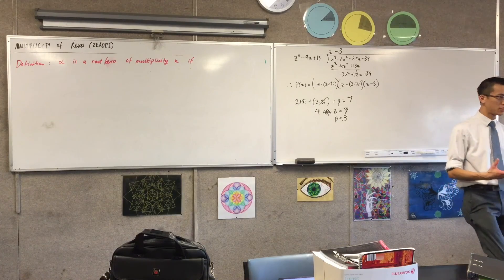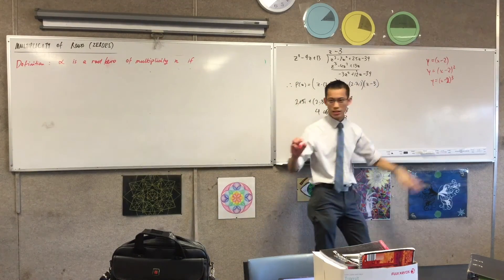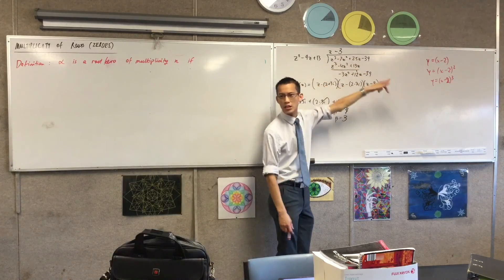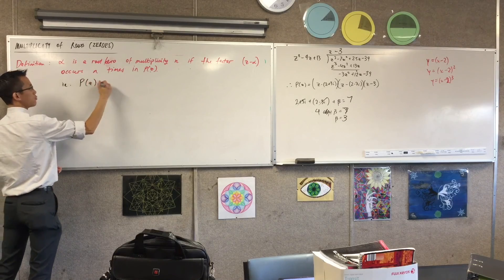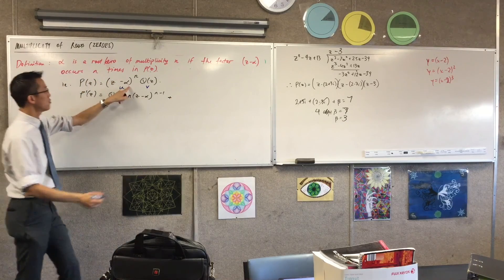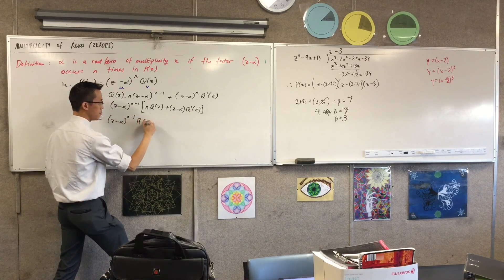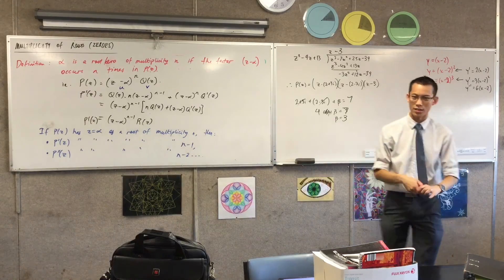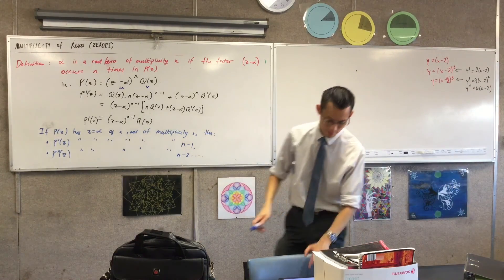Multiplicity of Roots (1 of 2: Noticing patterns with derivative of multiple root polynomials)